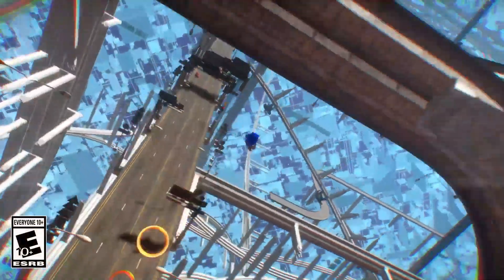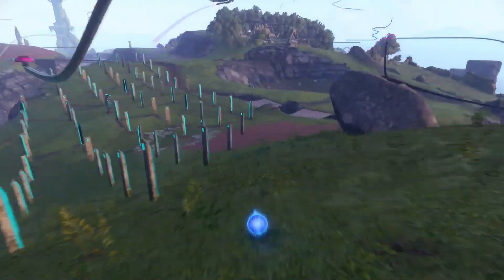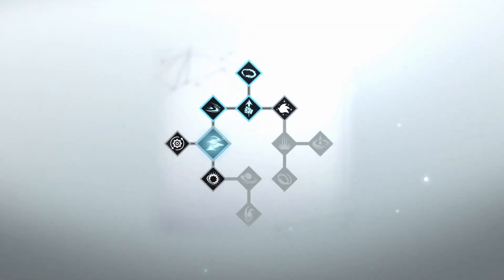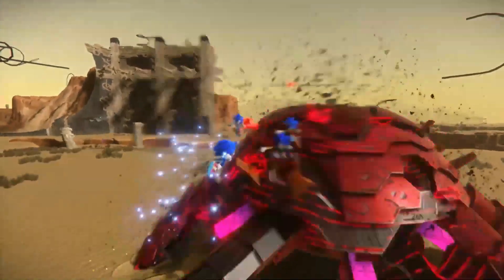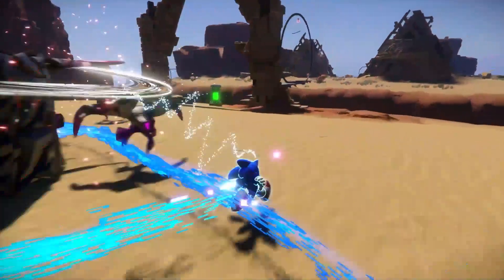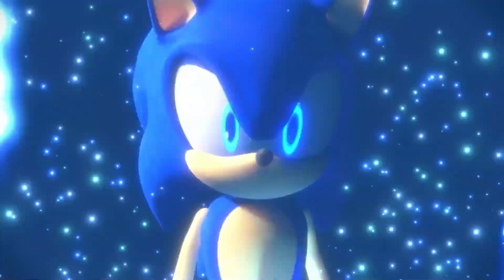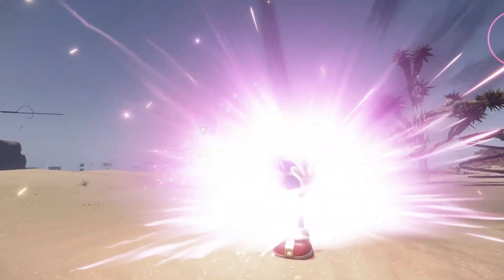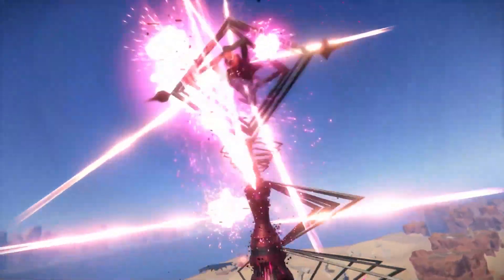Sonic Frontiers - Combat - PS5 & PS4 Games